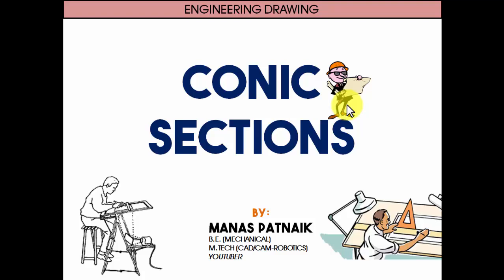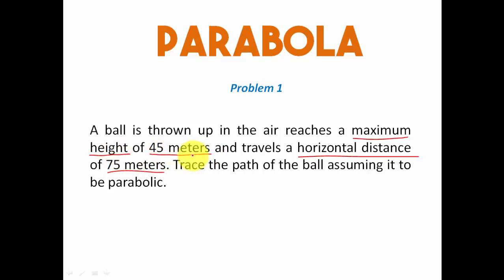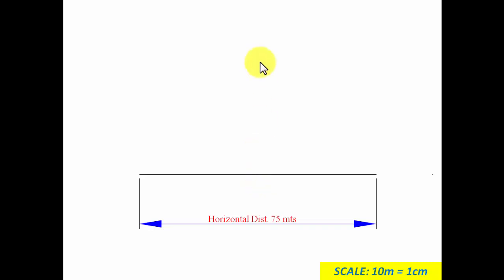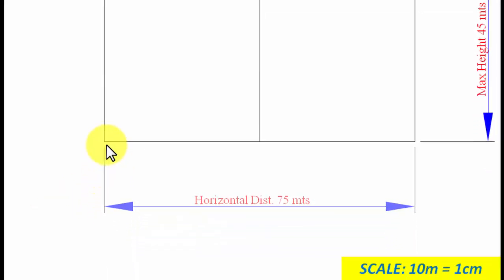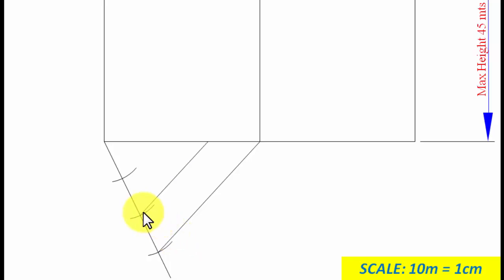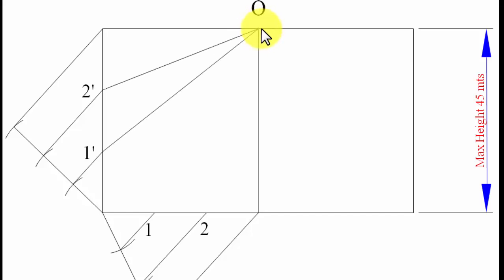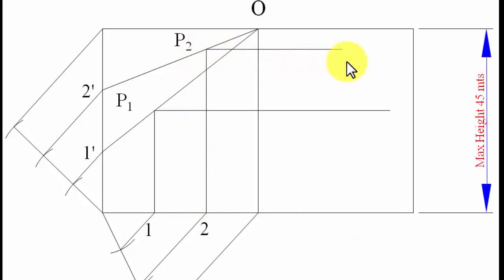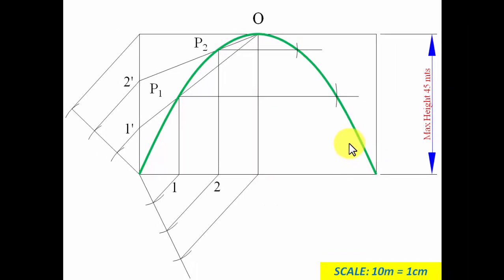Conic Sections_Parabola_Problem 1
Parabola is a conic section which is generated when the intersection planes pass through a double-napped cone making sure that its parallel to any one generator. In this video, you will learn to draw a Parabola by Rectangle Method.

Problem Description: A ball is thrown up in the air reaches a maximum height of 45 meters and travels a horizontal distance of 75 meters. Trace the path of the ball assuming it to be parabolic.